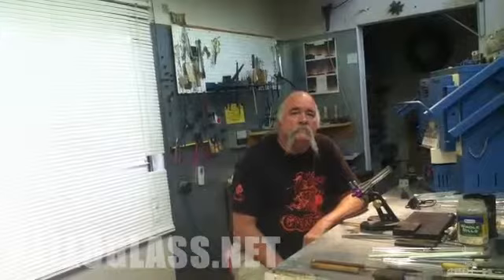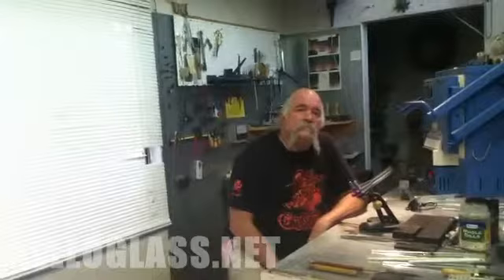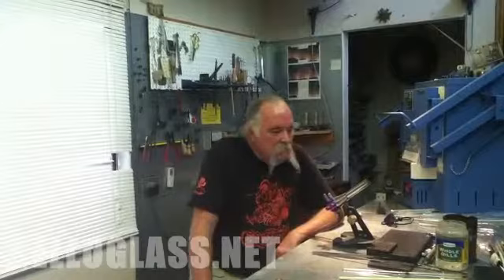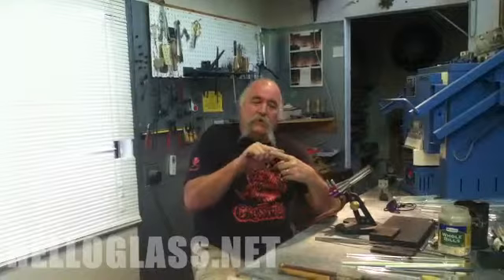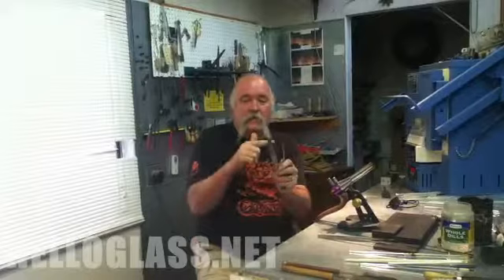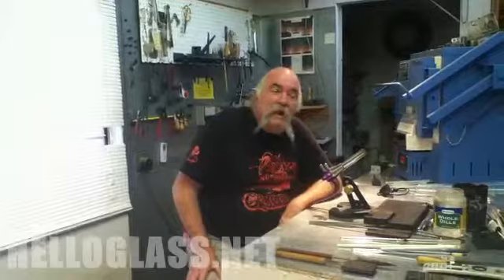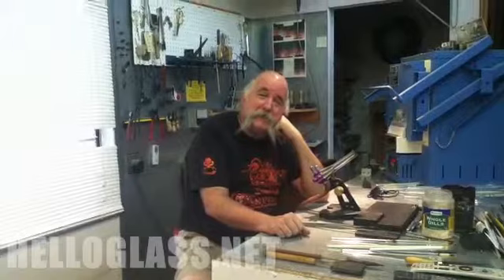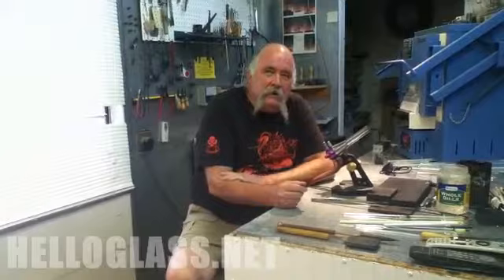Lewis C Wilson - Glass Artist Interview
HelloGlass.net asks 8 Bonus Questions to glass artist, Lewis C Wilson of Crystal Myths in New Mexico.  HelloGlass.net is the only website on the internet dedicated to bringing you glass blowers and glass artists who create the world's most amazing tubes, pipes, and other glass creations.